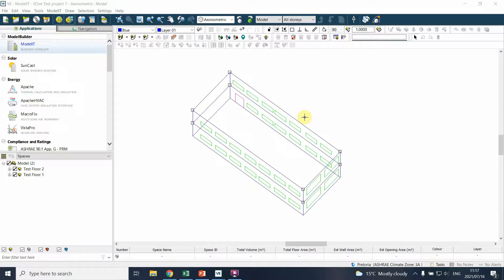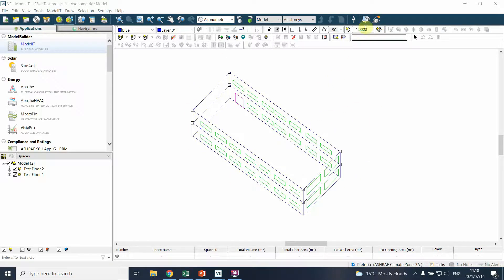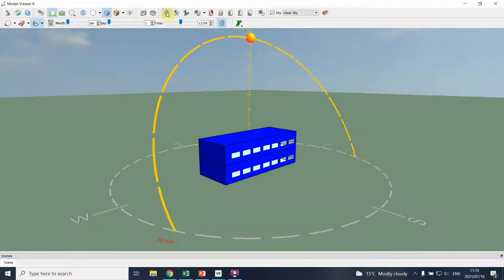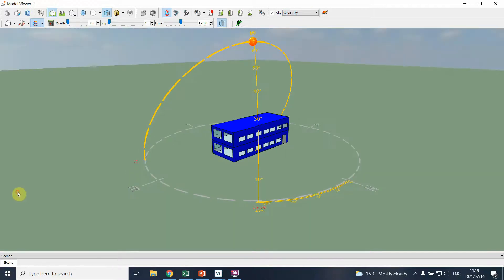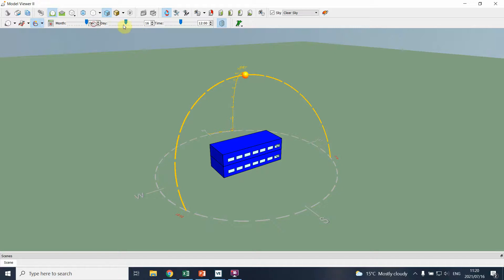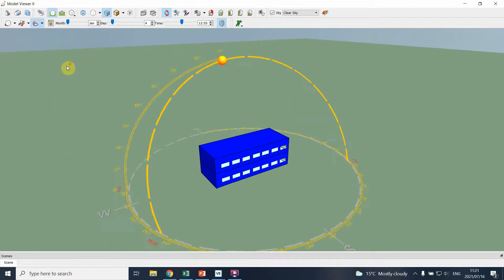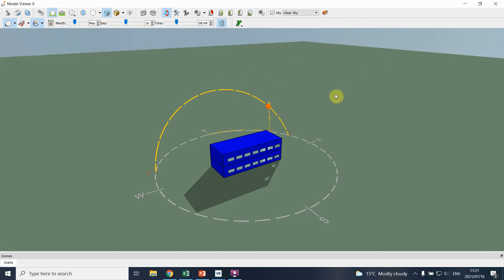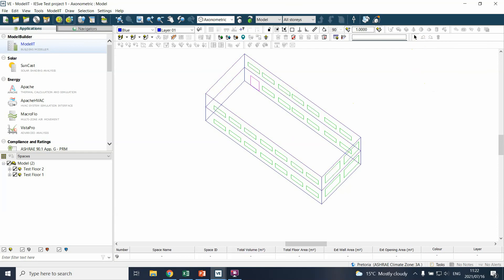IESve video 05 Model Viewer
How to view you model in IESve